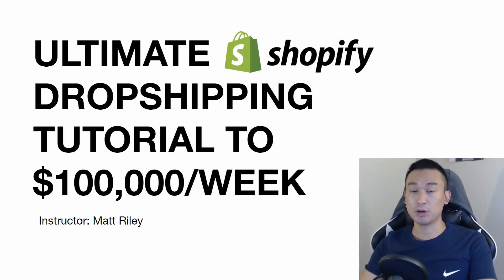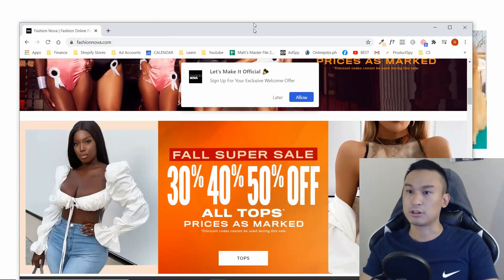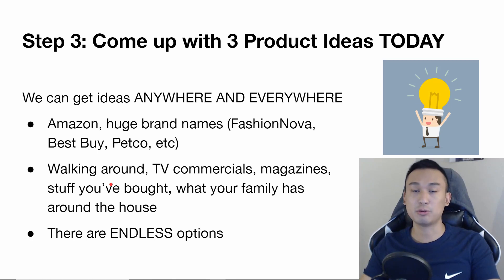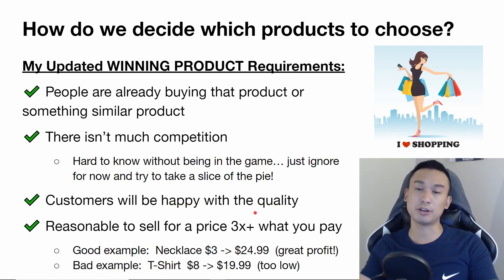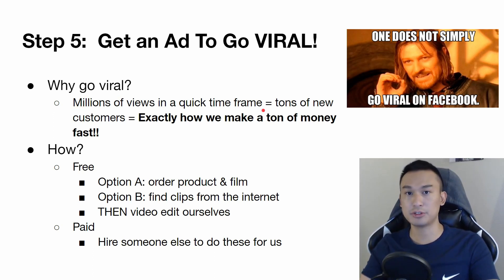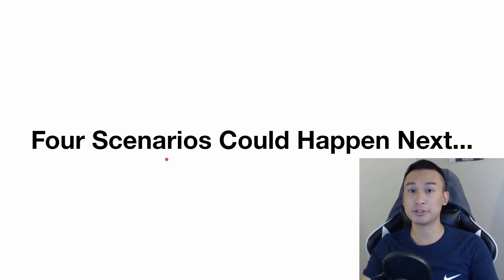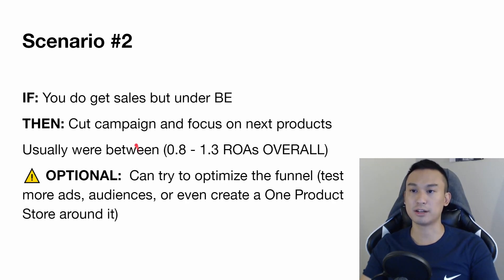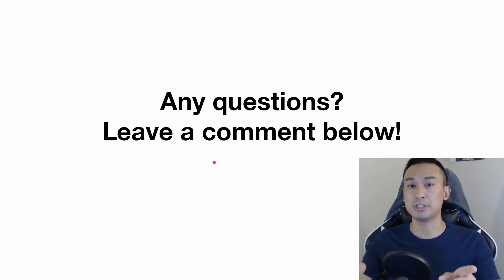ULTIMATE SHOPIFY DROPSHIPPING TUTORIAL TO $100,000/WEEK (14% Profit)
Take notes from the video to guide you on the path to success? 👉

0:00 Proof
2:55 Choose a Product Category
8:25 Open a Shopify Store
10:02 Winning Product Guide
19:47 Get a Viral Ad
25:40 Facebook Ads Strategy
28:42 What To Do After Launch

Hey, my name is Matt Riley.

   All the best wishes to you. I'll always be rooting for your success.

-Matt Riley ⚠️

ALL PAID COURSE SIGNUPS ARE NOW FULL. 💸💸

Does a "Millionaires Only Club" sound like something you can give value to if you're accepted to join?  Apply here: